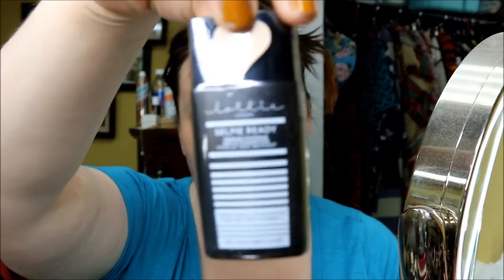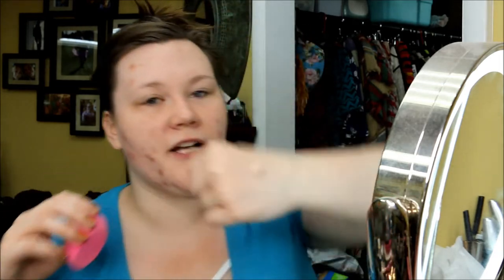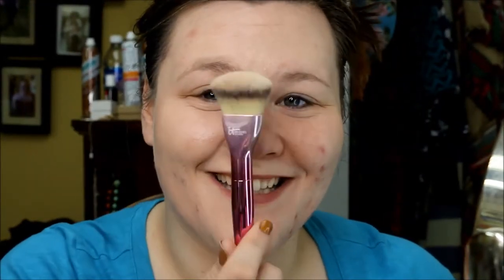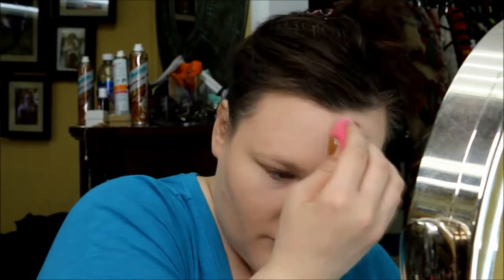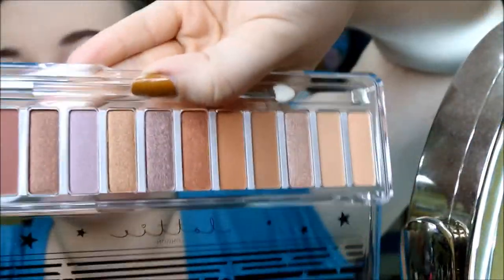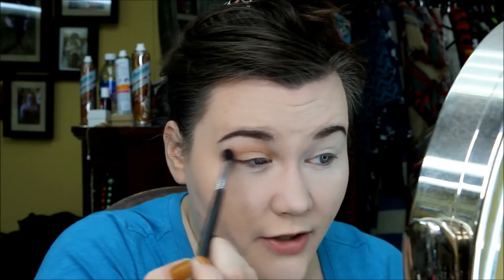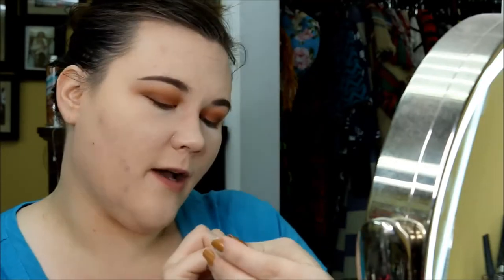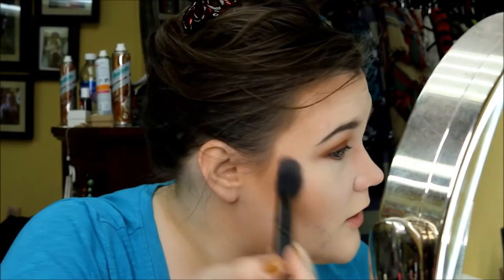NEW TO ULTA- LOTTIE BRAND MAKE-UP// Full Face, All Day, First Impression!!!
Hey everybody! I hope that you guys enjoy this full face, first impression of the brand Lottie! It has worked so well for me (I have tried it multiple times since shooting this video) and I have been loving their products! They are affordable and amazing- two of my favorite things!